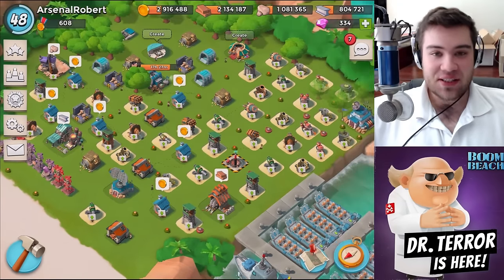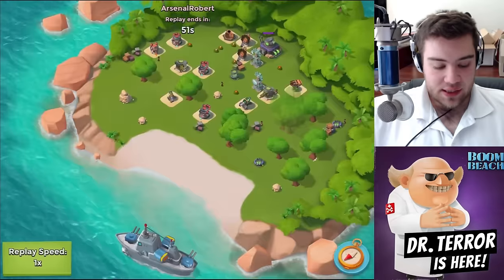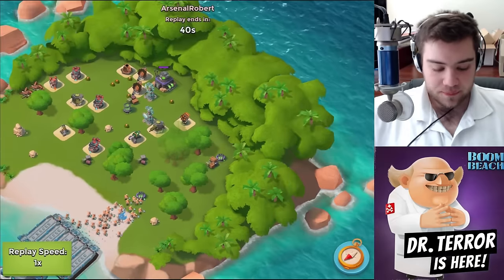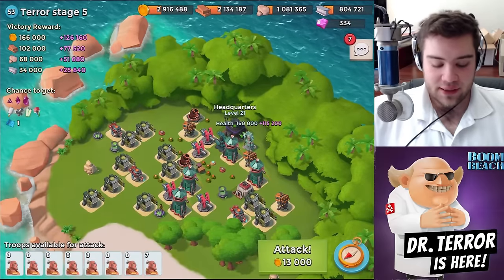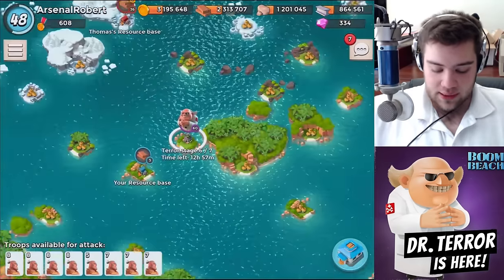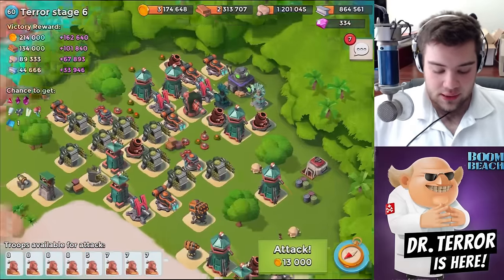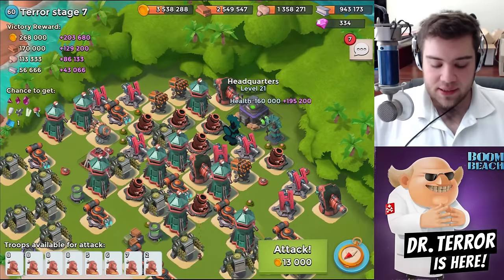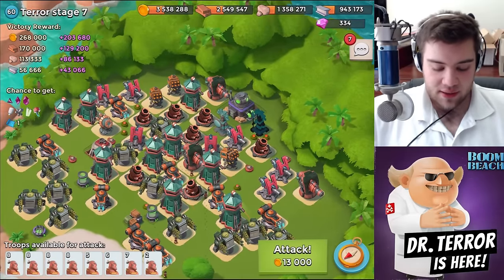Boom Beach - Dr Terror Tropical Stage 1-7 - 30th October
This is a game walkthrough for Dr Terror in the game Boom Beach. Dr Terror Stage 1 to 7.

If you want more Boom Beach gameplay click thumbs up and I will do more.

My HQ 20, Lvl 48, Warrior Level 18

My Sculptor Level 8 (10 Statues)

RR: 35%,18%,18%
GBE: 40%,16%,13%
PSC: 59%
TH: 22%
TD: 27%, 13%

Landing Craft: 63 warriors.

Gunboat level 20 with 85 GBE unboosted.

My Armory Lvl 20
Flare Lvl 6
Medkit Lvl 21
Shock Bomb Lvl 6
Smoke Screen Lvl 6